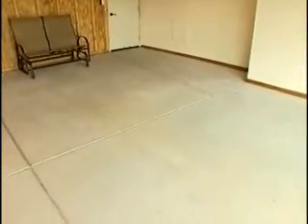Concrete Maintenance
Mike Coello of Coello & Associates discusses the importance of proper concrete maintenance.